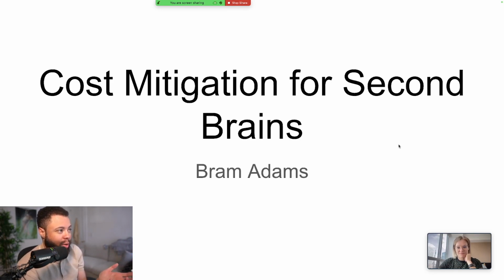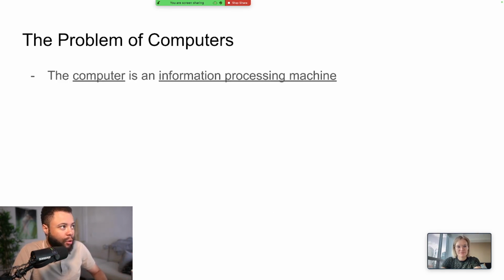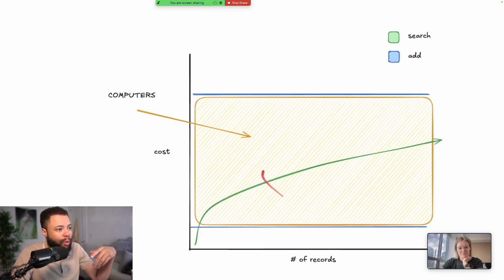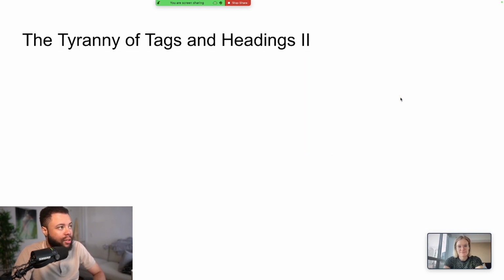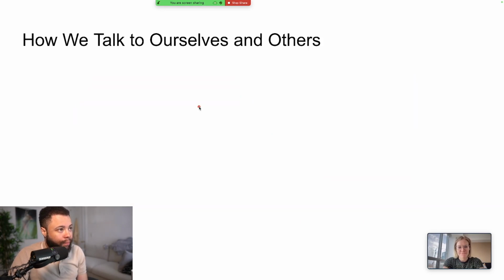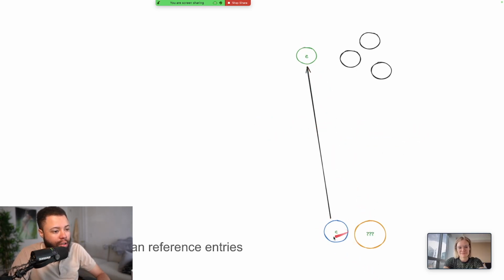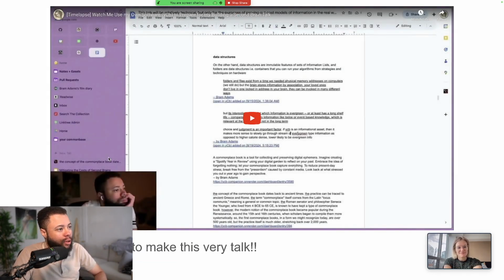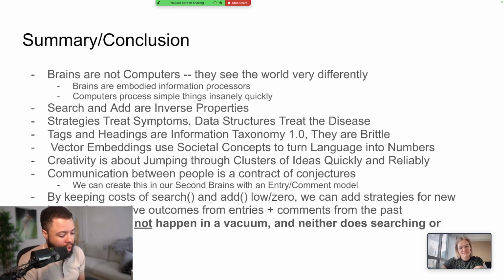Mitigating the Costs of Second Brains - BASB Workshop